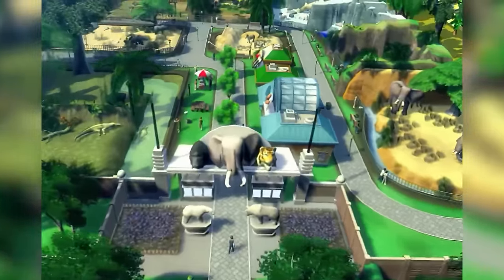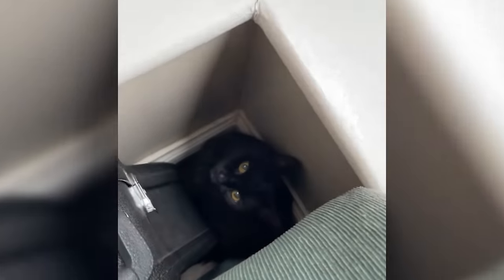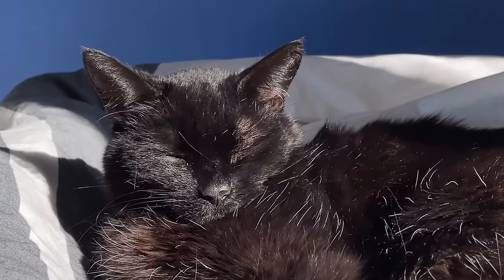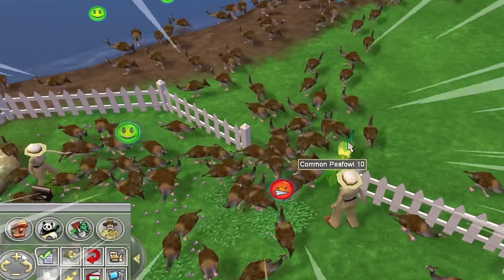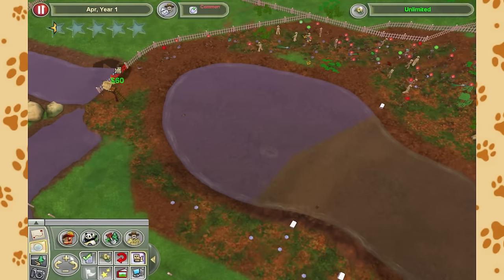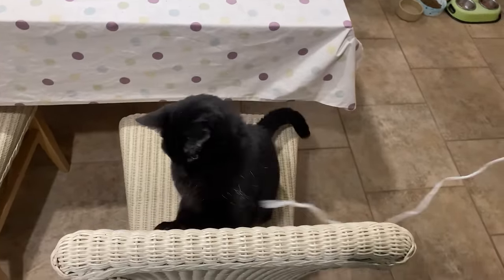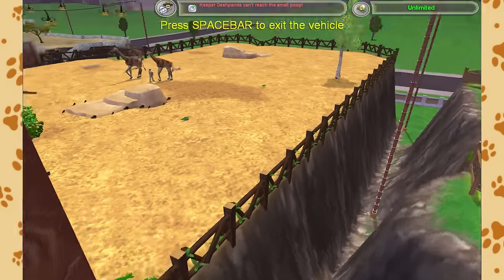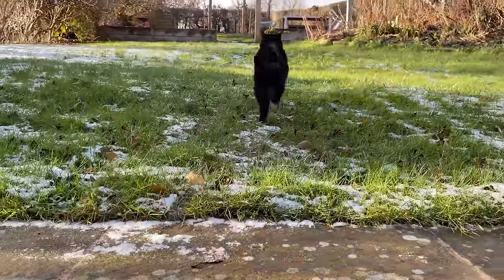Zoo Tycoon 2, but my cat is Zoo Manager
Zoo Tycoon 2, a simulation game full of possibilities. A beautiful sandbox world for me to enjoy, but there is one problem... I am terrible at the game. Having failed over and over again I have come to believe that maybe I just don't understand animals. Perhaps then, by emplying an animal as the CEO / Manager of my Zoo I will achieve unlimited success. Introducing my cat: Sooty.